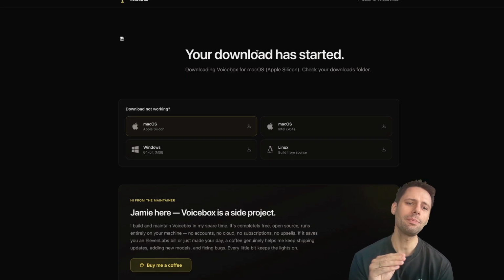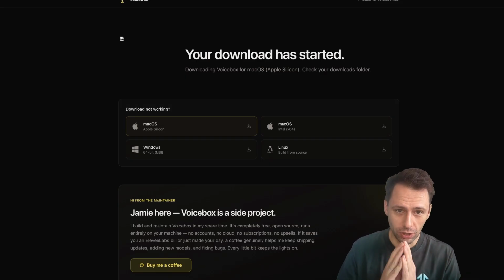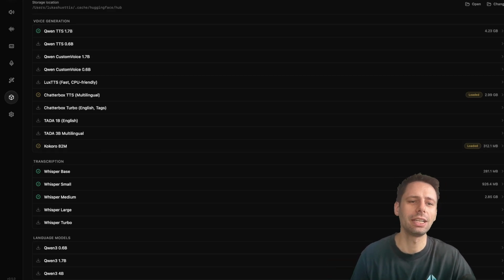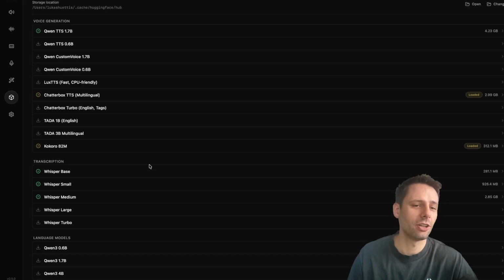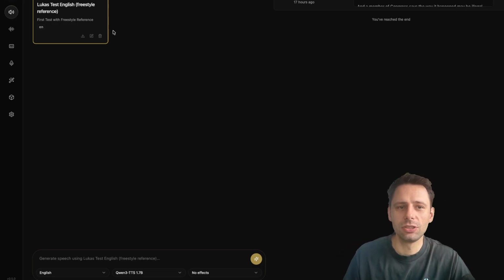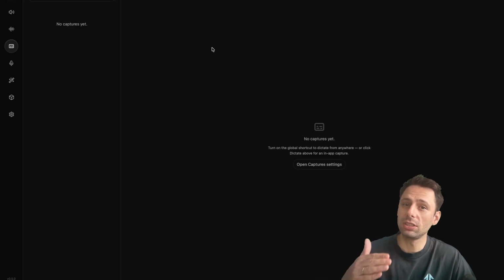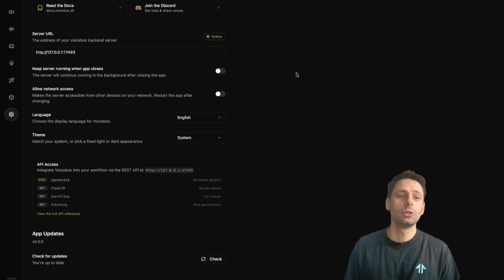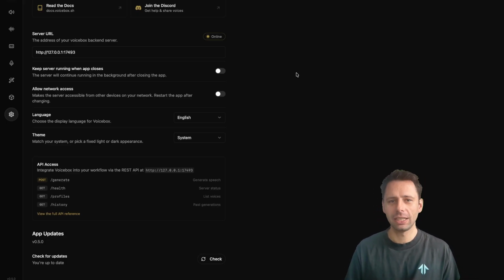I Cloned My Voice With AI Locally for Free. No Subscription. (Part 1)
I cloned my own voice on my Mac with Voicebox, locally and completely for free, a tool that claims it can replace both ElevenLabs and Wispr Flow. ElevenLabs runs 22 dollars a month for professional voice cloning, Wispr Flow another 15 for dictation, and this one is free and open source.

This is Part 1 of a mini series on Voicebox. In this one I keep it to the foundation, what Voicebox actually is, how to install it on a Mac or PC without hitting the traps I hit, and which voice and transcription models you should download so you are ready for the hands on parts. By the end you have the exact same setup I have, so you can follow along in the next episodes.

Here is how the series is laid out:
Part 2 is the real voice cloning test, where we clone my voice and push it against what ElevenLabs charges for.
Part 3 goes deep on the dictation side, the Captures feature, the local Wispr Flow alternative.
Part 4 is the AI agent side, connecting Voicebox to your agents over MCP so they can speak in a voice you cloned.

This is for anyone curious about AI voice and dictation who does not want a monthly subscription and does not want their voice data sitting on someone else's server. You do not need to be a developer to follow along.

What you'll learn:
Why two paid subscriptions, ElevenLabs and Wispr Flow, are doing a job one free app can cover.
How to install Voicebox on a Mac, including the in app updater issue and the Gatekeeper warning, and how to get past both.
Which voice models to download first, and what the 1.7 billion versus 82 million parameter difference actually means for you.
Why I installed Chatterbox TTS on top of Qwen TTS, and what the difference is between Chatterbox Multilingual and Chatterbox Turbo.
What every tab in the app does, from Generate and Stories to Captures, Effects and Settings.

FAQ

Can you clone a voice for free without a cloud account?
Yes. Voicebox is free and open source under the MIT license and runs entirely on your own machine. Your reference audio and generated speech never leave your computer, so there is no subscription and no upload to anyone's server.

Is Voicebox a real alternative to ElevenLabs and Wispr Flow?
It covers both jobs in one app, voice generation like ElevenLabs and dictation like Wispr Flow. How close it gets in quality is exactly what this series tests, with the honest verdict coming after the hands on parts.

What do I need to run Voicebox on a Mac?
A Mac with Apple Silicon, like my M2, runs it fastest. Intel Macs work too with the Intel x64 build, and Windows has its own 64 bit build. You download the matching version from voicebox.sh or the GitHub releases page.

What is the difference between the 1.7 billion and 82 million parameter models?
More parameters means more capacity, so the larger Qwen model generally sounds better but needs more disk space and a stronger machine. The tiny 82 million Kokoro model is the fallback for slow machines with little disk space.

What is the difference between Chatterbox Multilingual and Chatterbox Turbo?
Chatterbox Multilingual works across many languages including German and gives you control over expression. Chatterbox Turbo is a faster distilled model that only works in English but supports tags like laugh and sigh.

00:00 The claim, free local voice cloning
01:13 What Voicebox is, and what it costs vs ElevenLabs and Wispr Flow
02:23 Website, GitHub and docs
03:28 Installing on a Mac, updater and Gatekeeper fixes
06:53 Inside the app, the models tab
07:34 Which TTS models to download
09:05 Chatterbox Multilingual vs Turbo, and transcription models
10:52 The Generate and Stories tabs
12:01 Captures, the dictation side
13:11 Voices, effects, settings and a look ahead